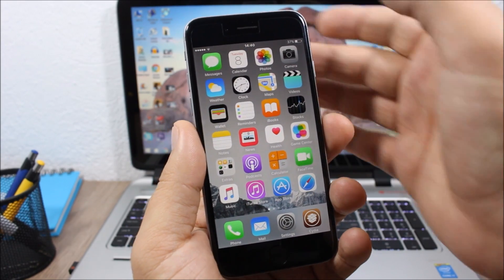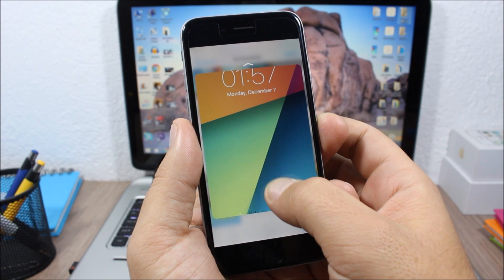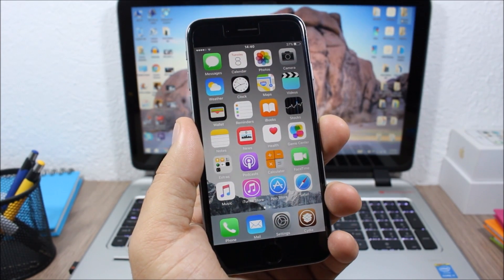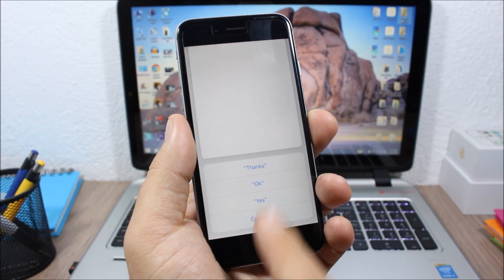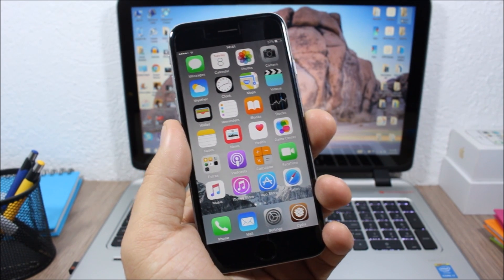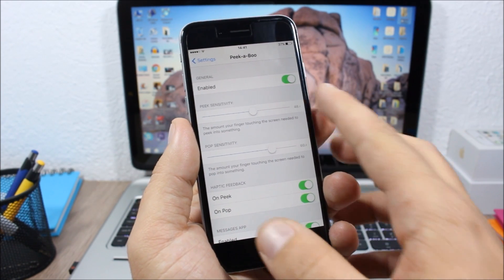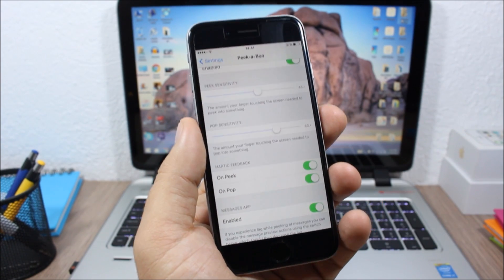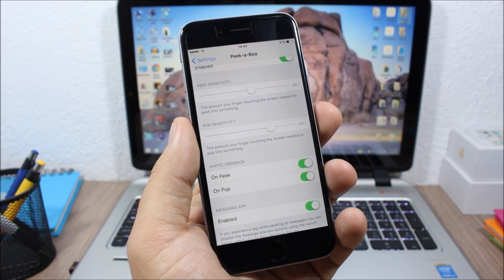Peek-a-Boo - iOS 9 Jailbreak Cydia Tweak